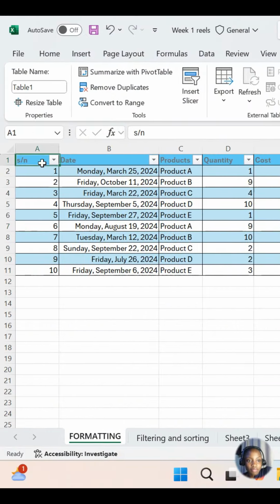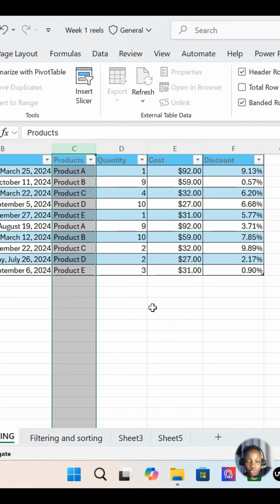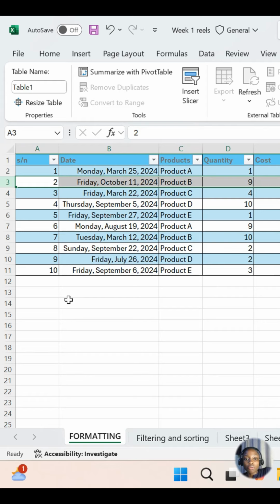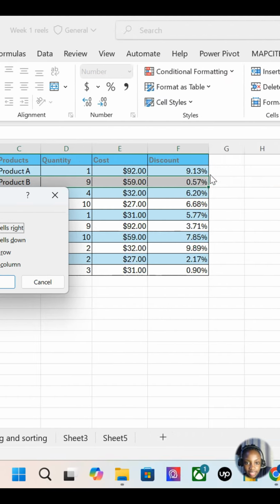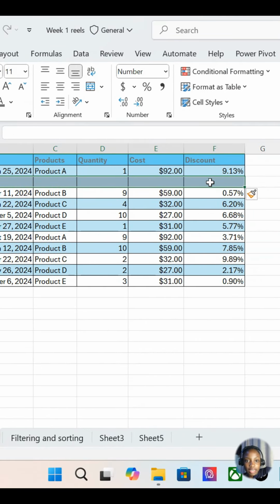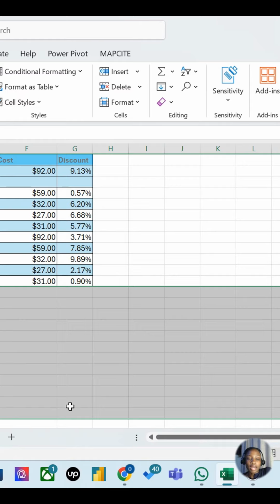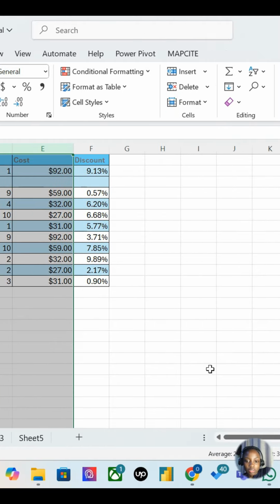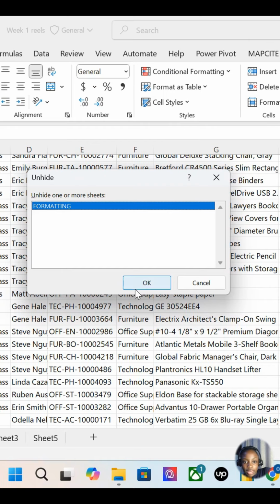Day 5: Inserting, Deleting, and Hiding Rows & Columns